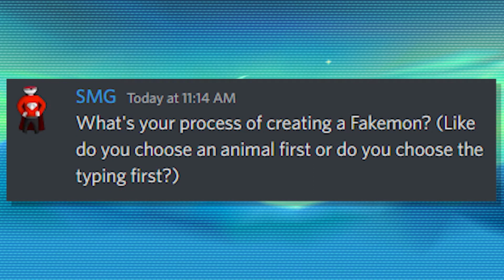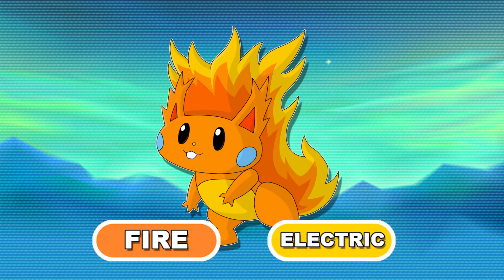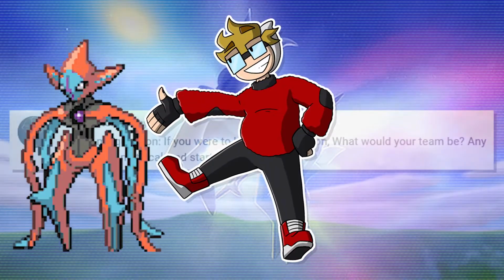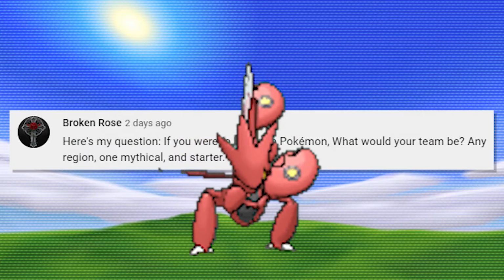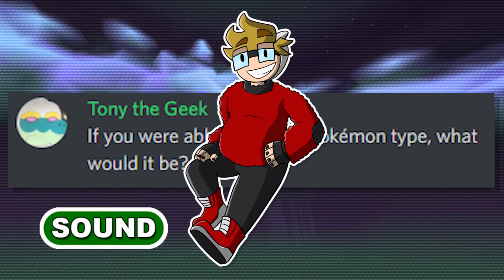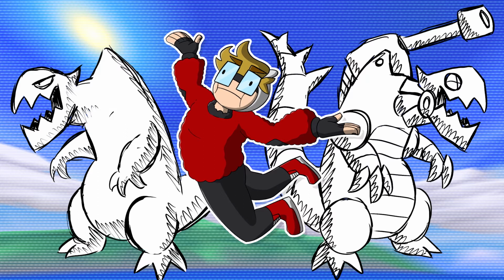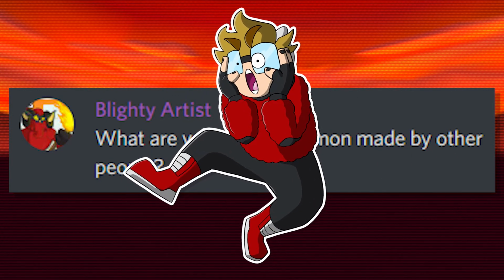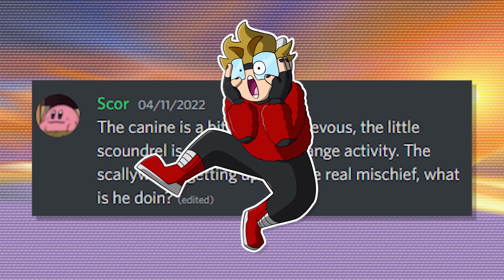My FIRST EVER Fakemon! (20K Subscriber Q&A)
Time to answer some of your most burning questions...